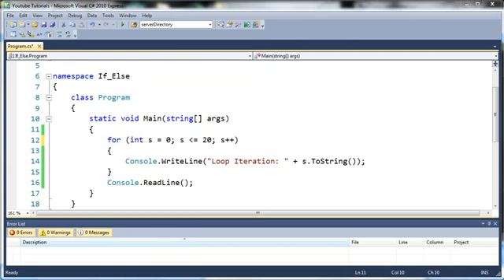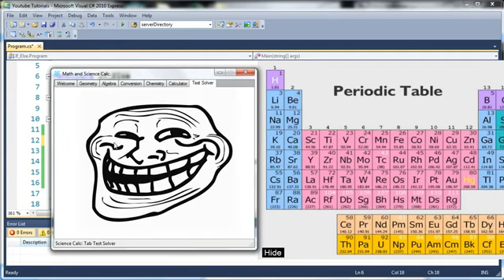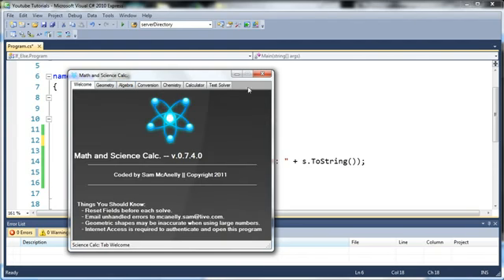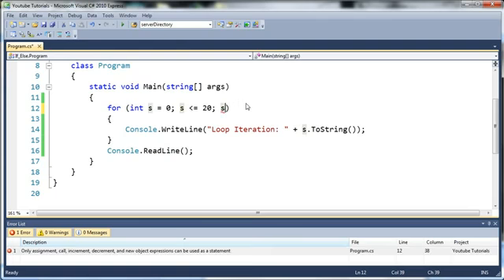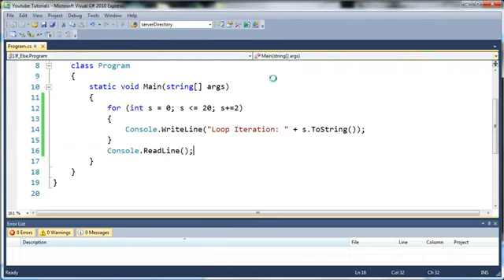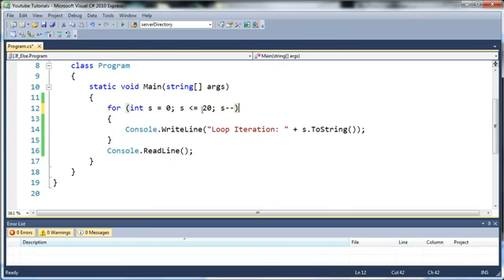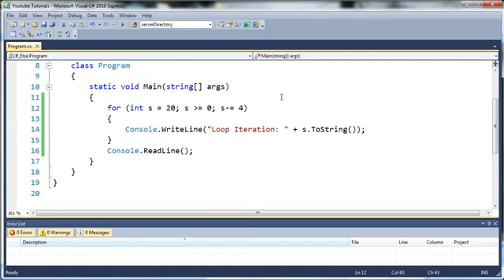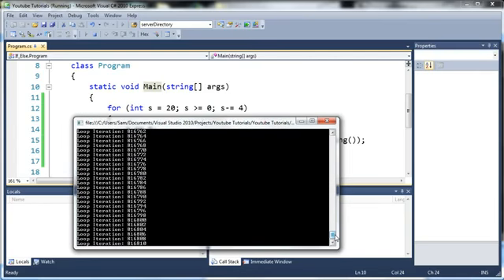Visual C# 2010 Tutorial 13 - Incrementing and Decrementing For Loops